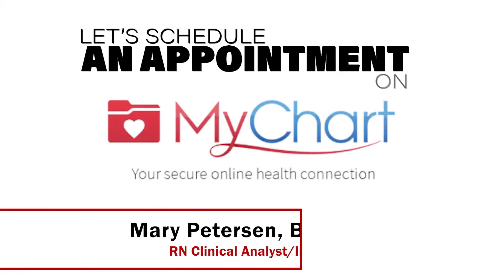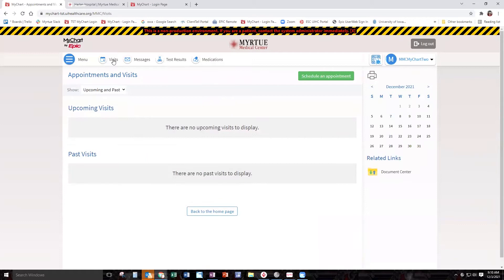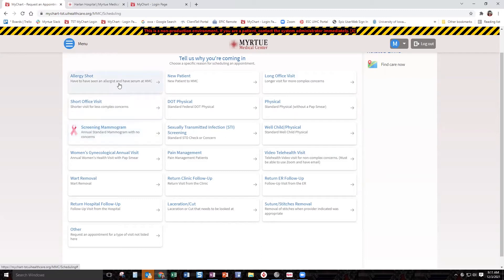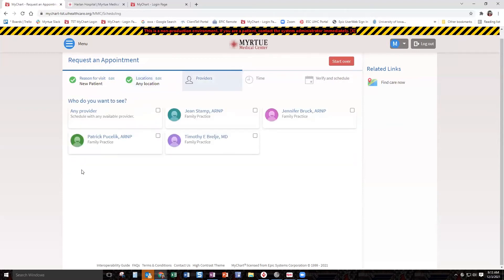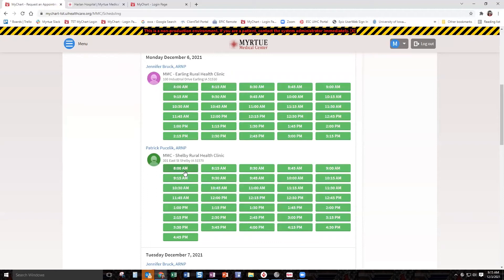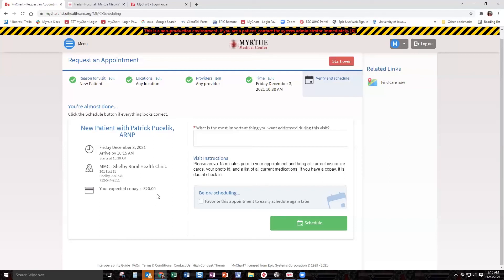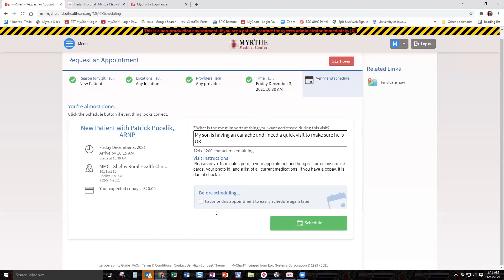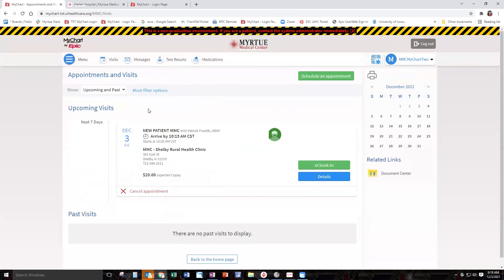Schedule Your MMC Appointment on MyChart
Join Myrtue Medical Center's (MMC) RN Clinical Analyst/Informaticist, Mary Petersen, BSN, RN, while she goes over how to schedule a Myrtue Medical Center appointment through MyChart!